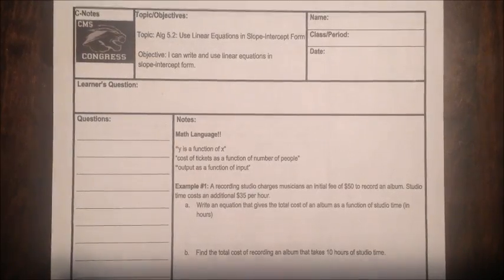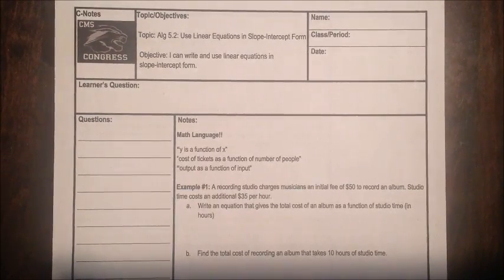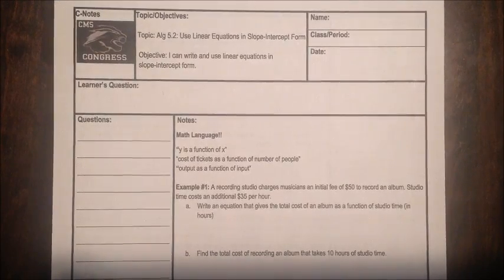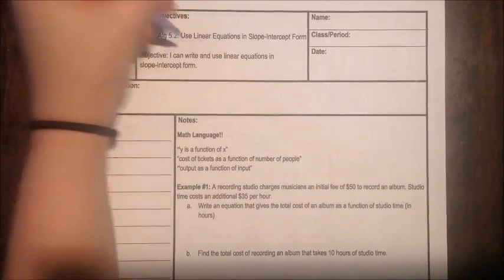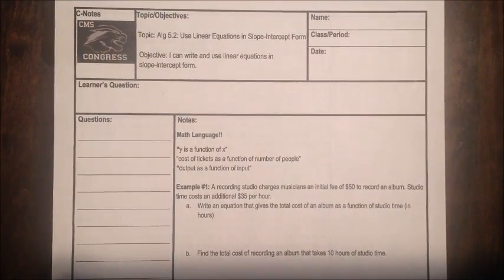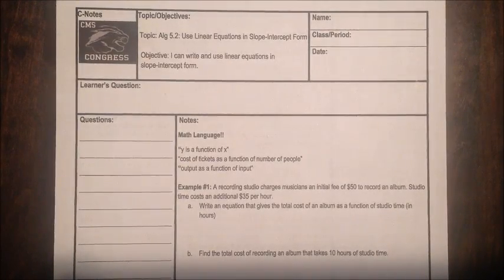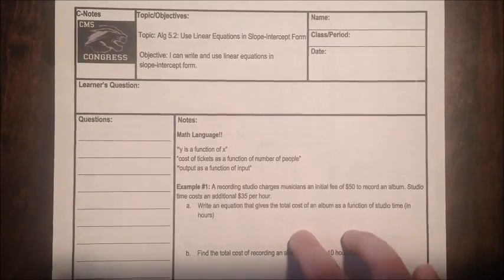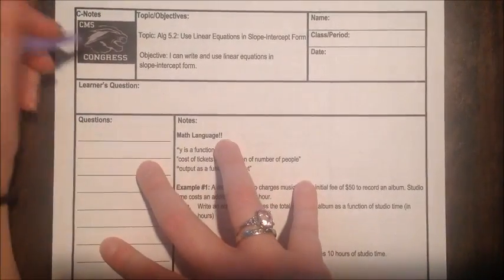Alg 5.2 Video Notes